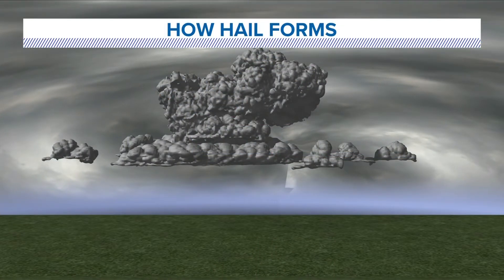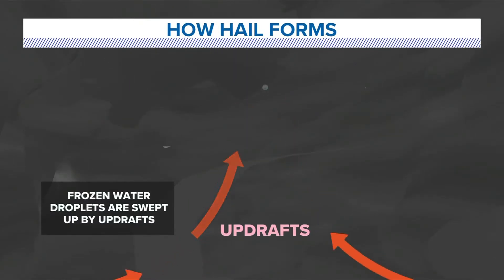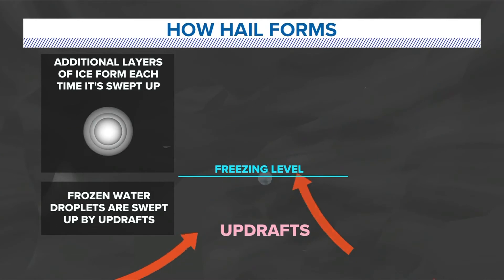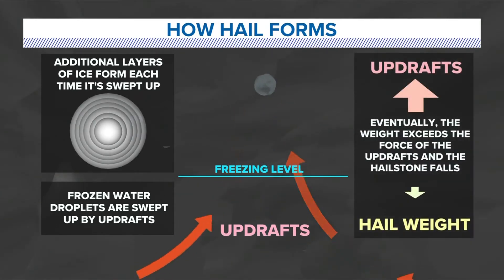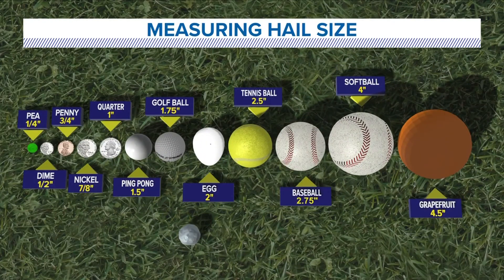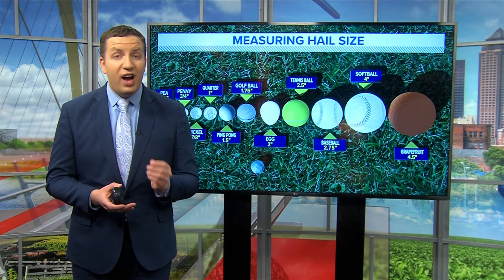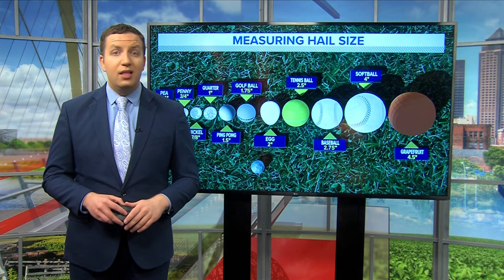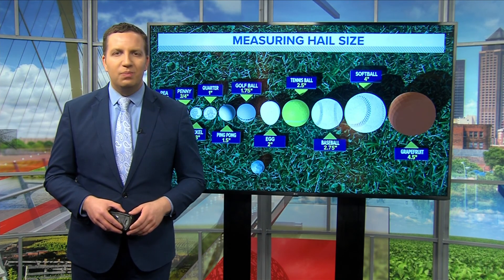How does hail form?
Unofficially, the largest hail stone recorded in Iowa was 5.5" in Dubuque back in 1882.